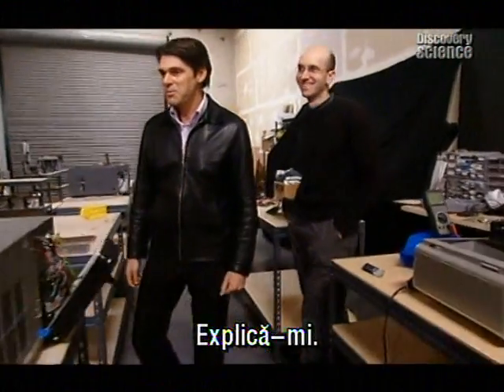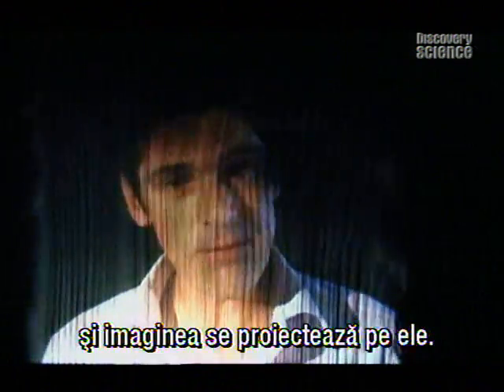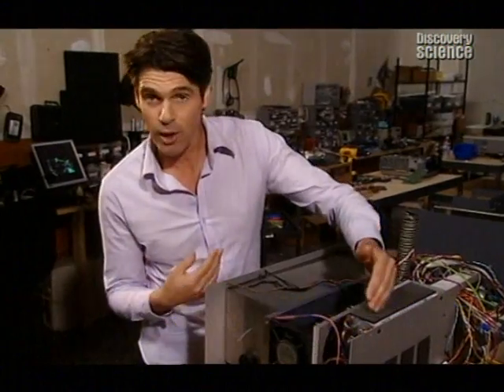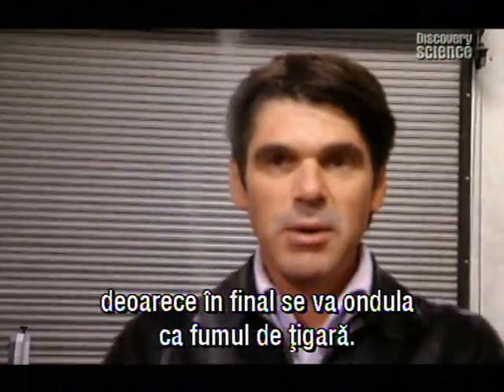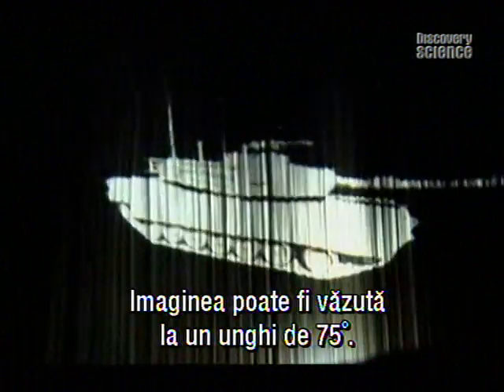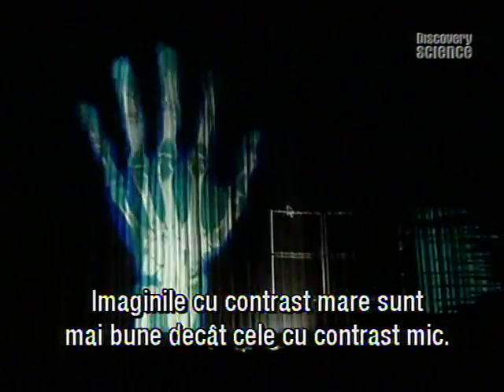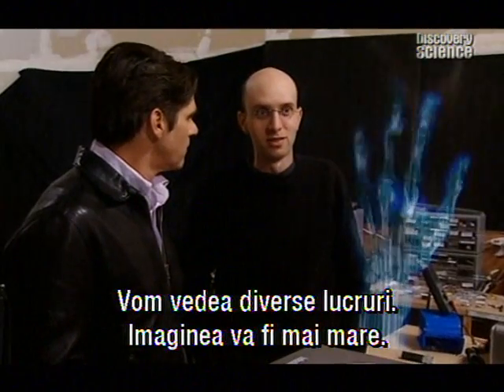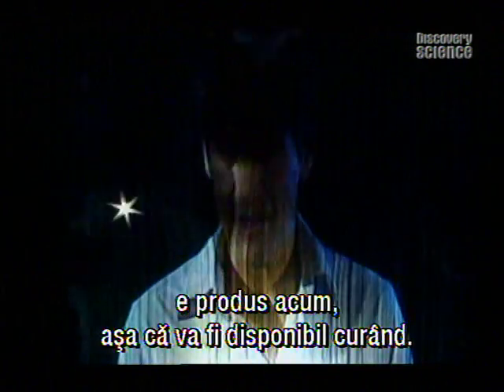How it's made - 3D Air projection.mpg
Very interesting concept.
Language: English.
Subtitles: Romanian.